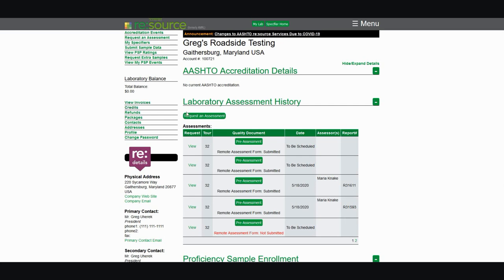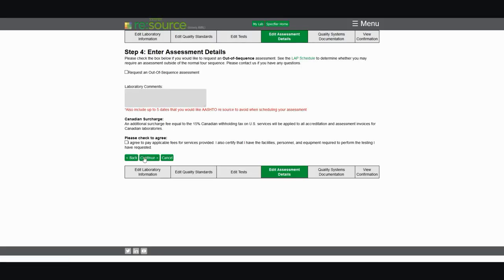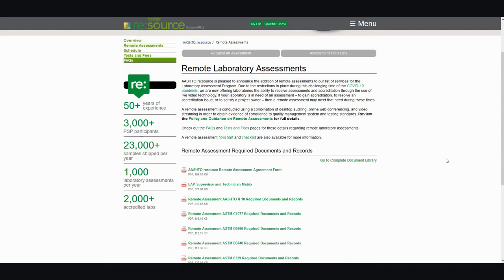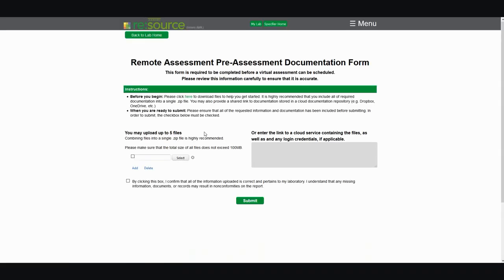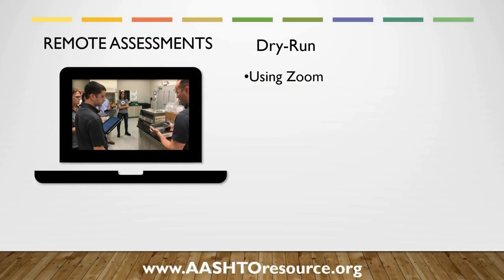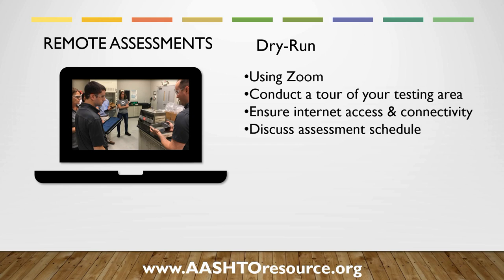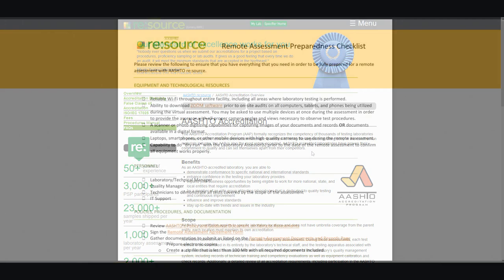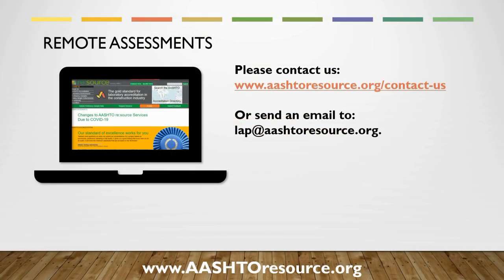Remote Assessment Tutorial - September 2020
As of July 1, 2020, AASHTO re:souce is conducting remote assessments for all customers as part of our regular tour schedule.  Learn more about this service and how to request a remote assessment in this short video.

Please note this is not a permanent change to our services; we will resume on-site assessments as soon as it is safe to do so.